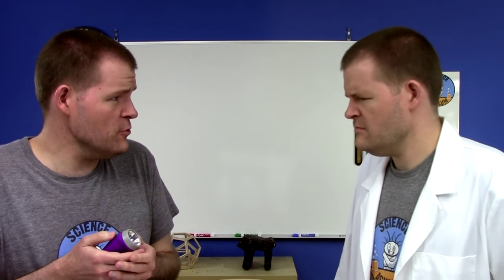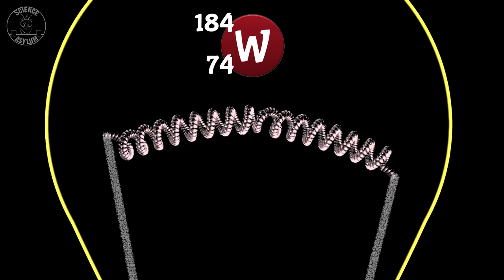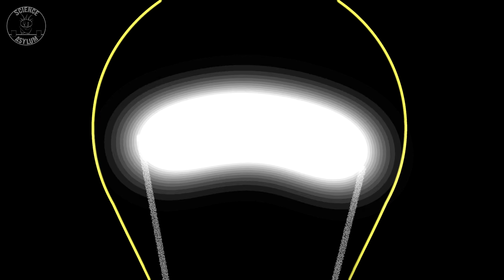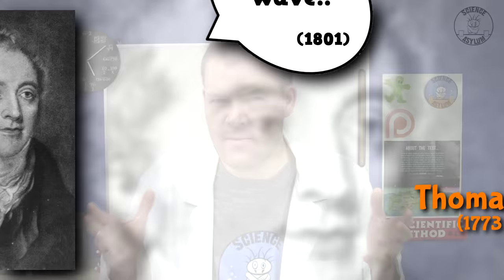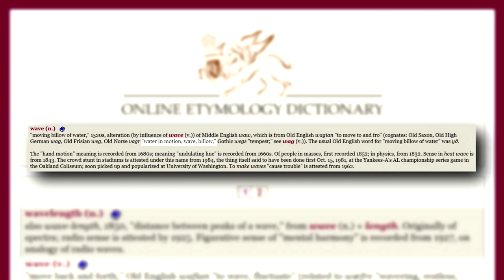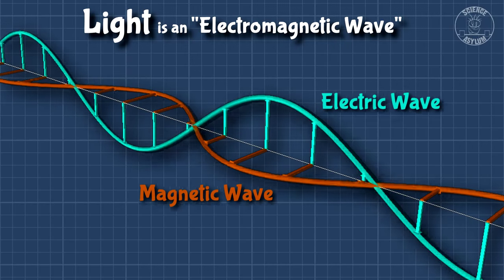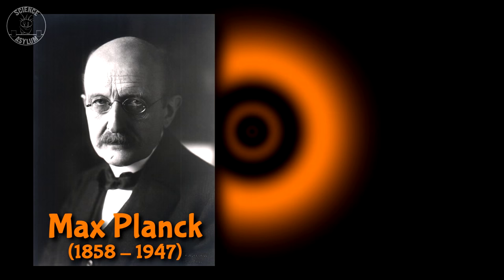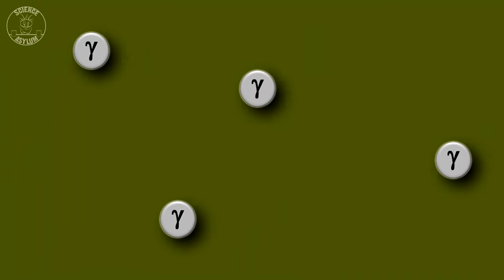What the HECK is Light?!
All of us are familiar with what light does for us and what devices create it. Not many of us know how light is actually made or what it even is. That's what this video is for!
VIDEO ANNOTATIONS

IMAGE CREDITS